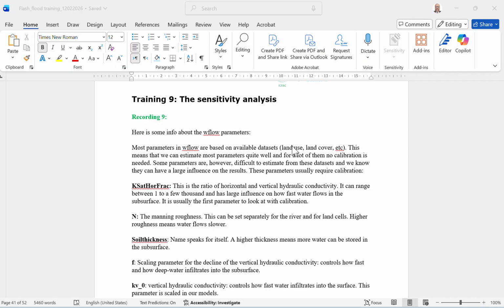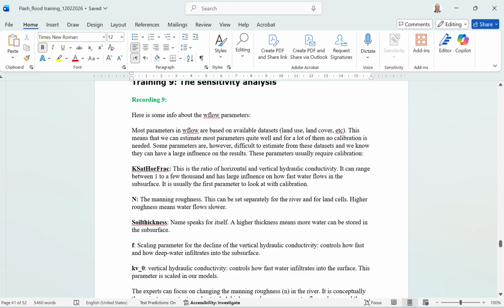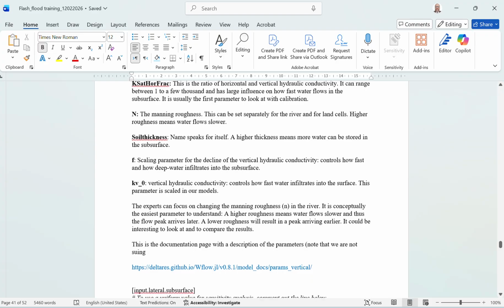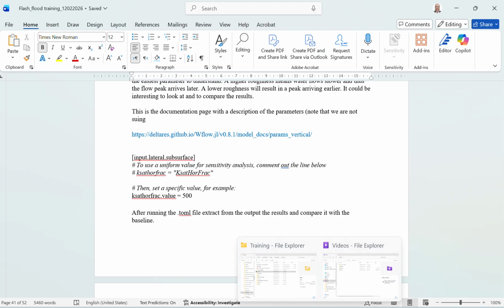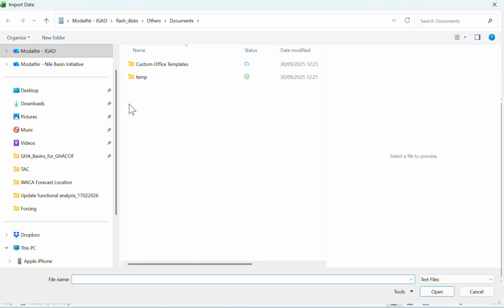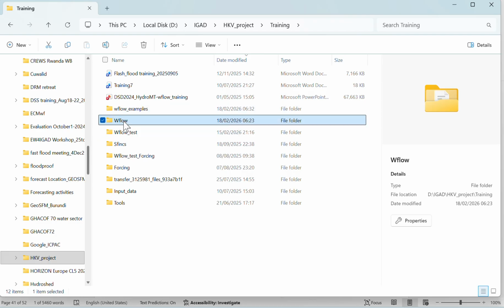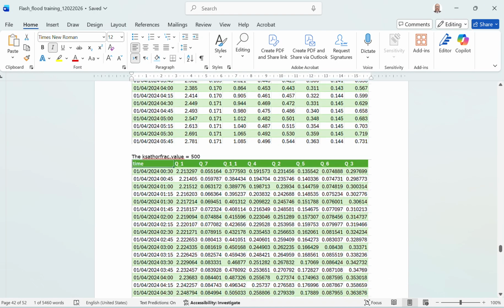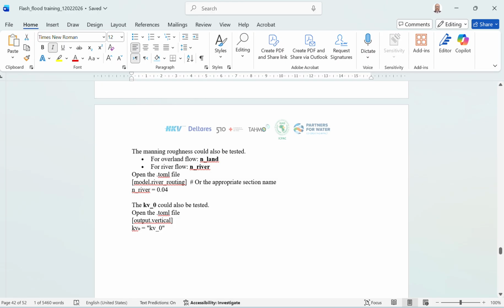Training 9: The sensitivity analysis